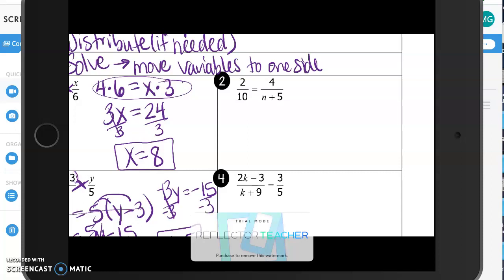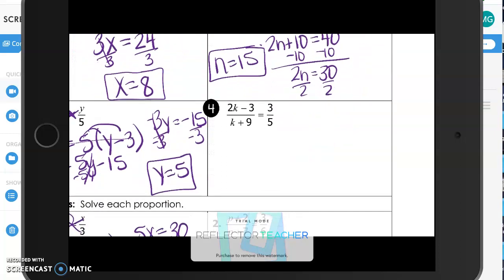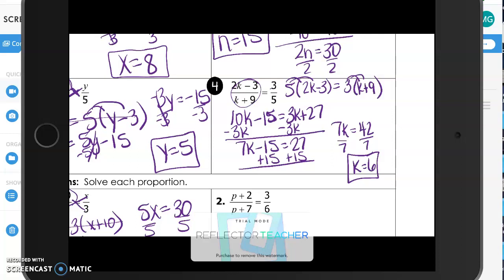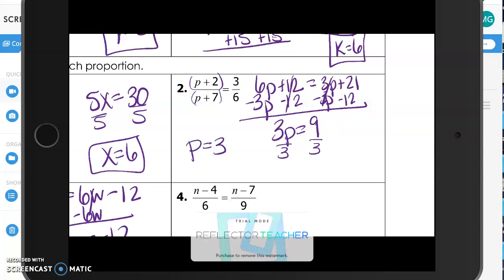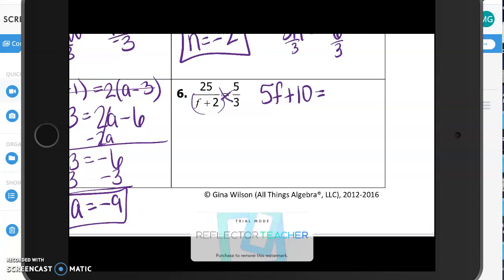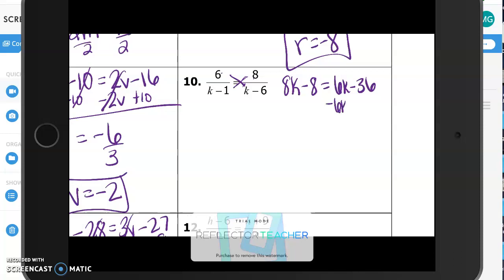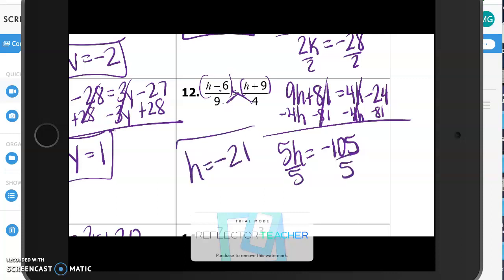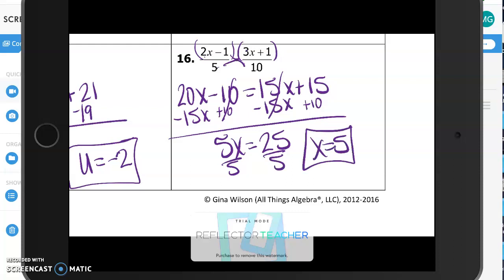Page 2-7&2-8 Notes EVENS (Alg)